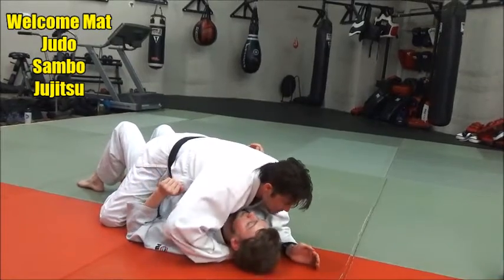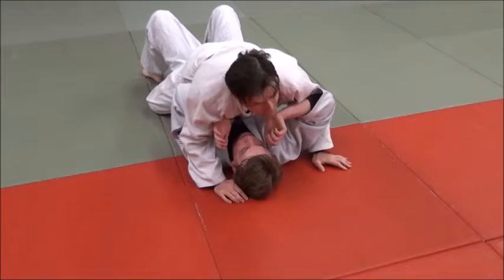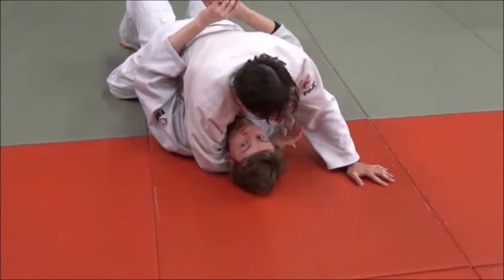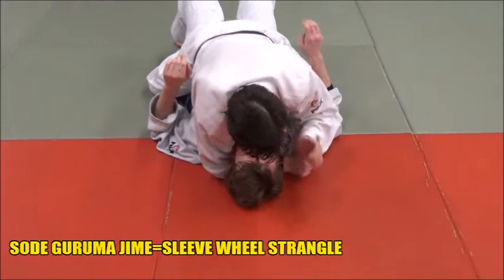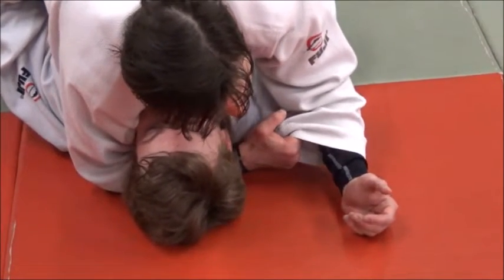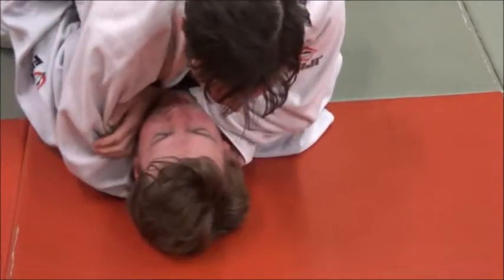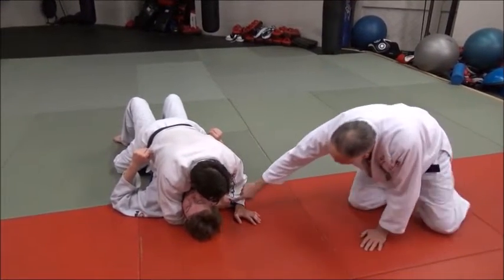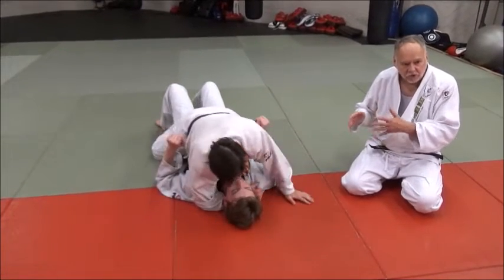SODE GURUMA JIME Sleeve Choke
Here's our approach to the basic application of Sode Guruma Jime (Sleeve Wheel Strangle). There are different ways to do this technique and this is the basic way we teach it.